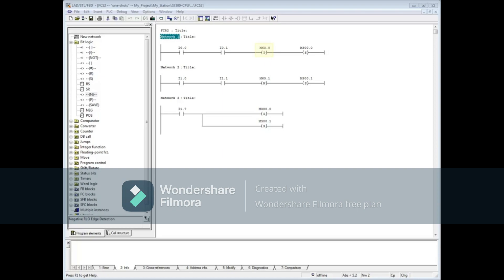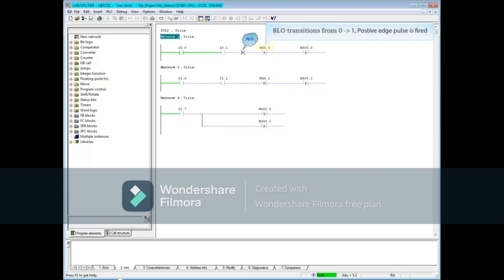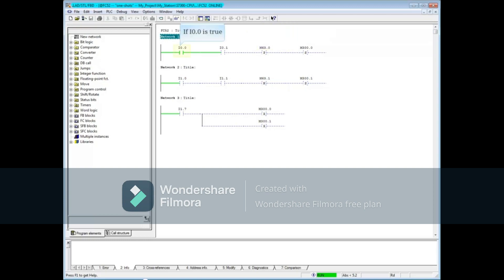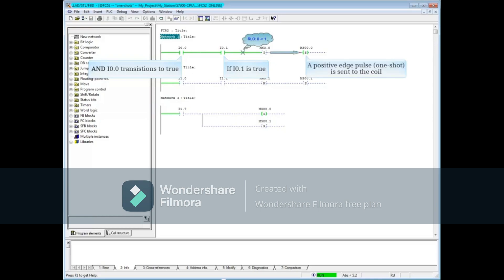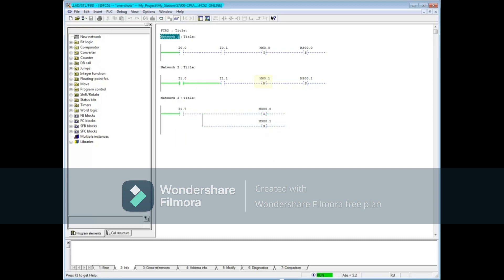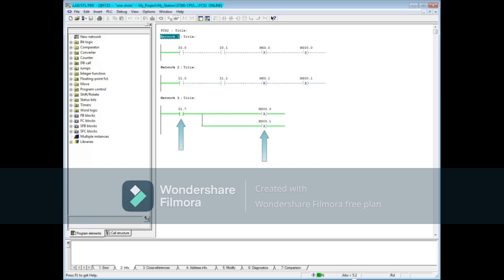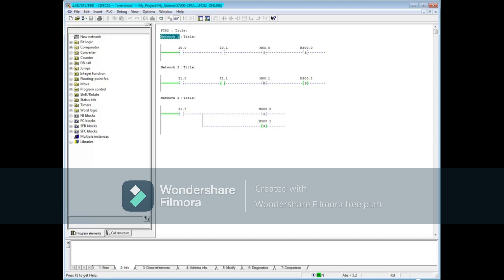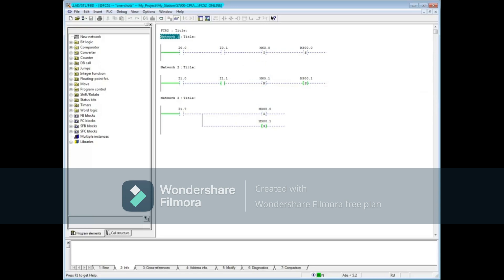62: RLO Based Positive Edge Detection || Step 7 || Simatic Manager Step 7 Tutorial